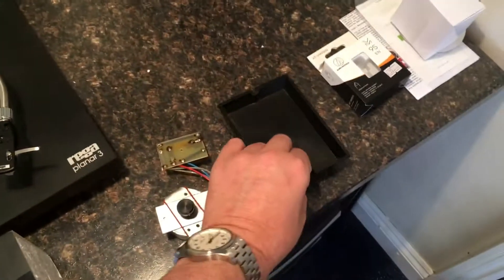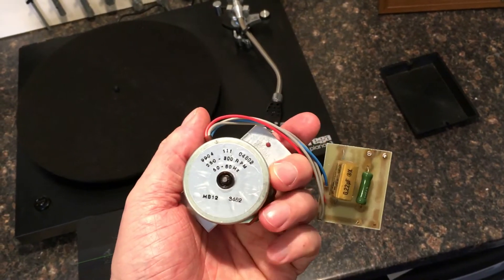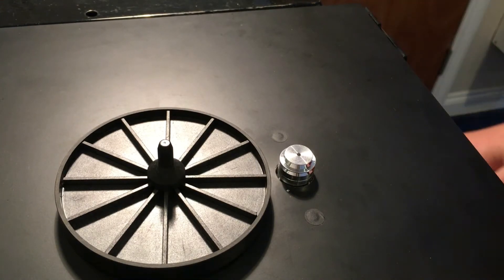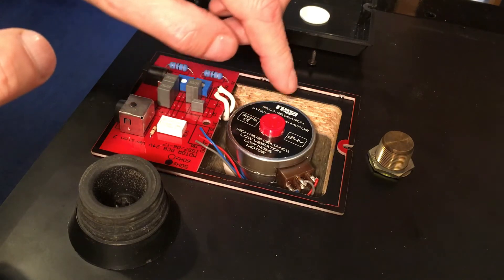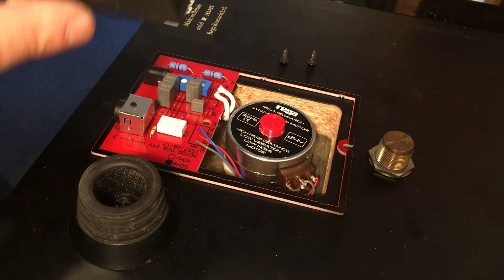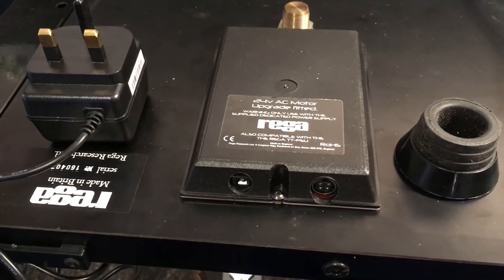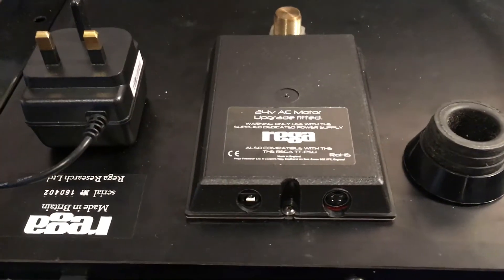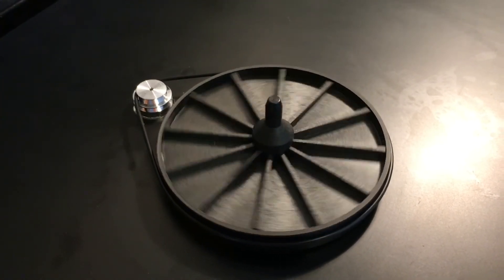How to fit a 24v Motor kit to a Rega Planar Turntable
Rega Planar 24v motor upgrade tutorial.  This one didn't quite go to plan, part of the recording got lost in transfer, so we've added a 'talk through' to the start... all the important details are there though.